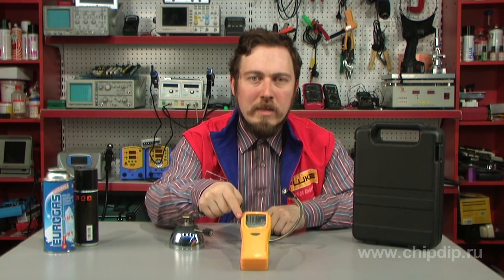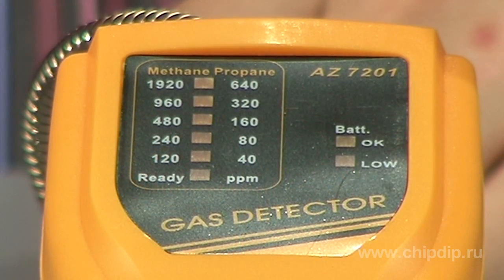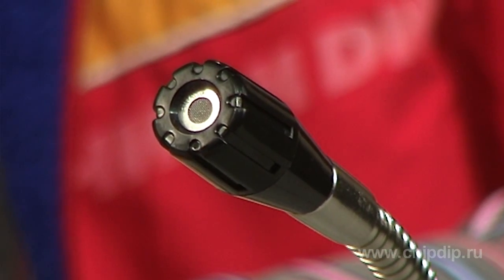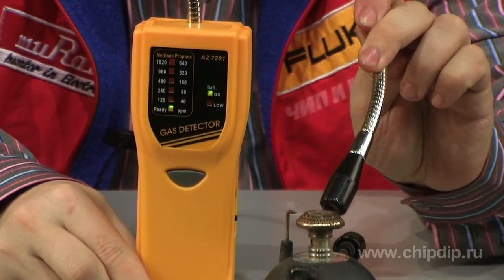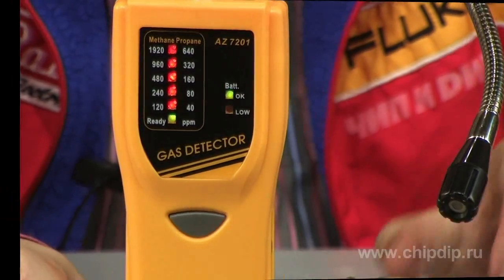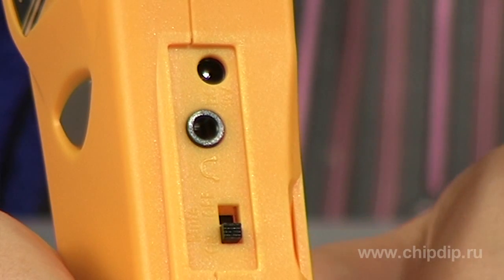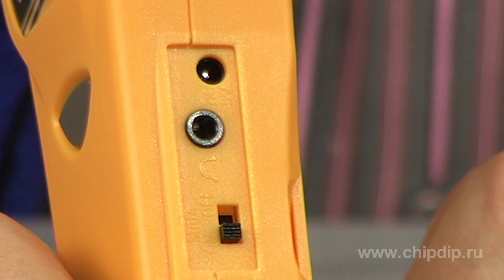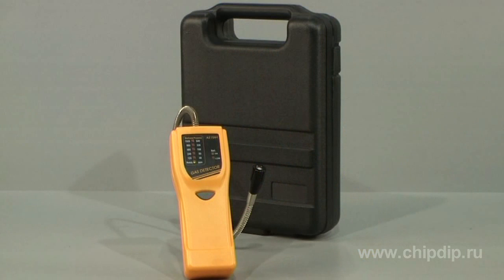AZ 7201 Gas Leak Detector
AZ 7201 Gas Leak DetectorFires and explosions are the most frequent technological accidents that take place as a result of flammable gas leaks from gas pipelines, process and other household gas equipment. Even if the gas is not explosive, it can lead to poisoning and death of the maintenance personnel and civilians. That's why it is very important to prevent such accidents in the initial stages. AZ 7201 is a device that is designed to detect leaks of such gases as methane and propane. It is a gas detector with a detachable sensor on a flexible tube for increased flexibility in locations that are difficult to access. Measurements are performed in five full range levels. The internal indicators are used to signal the excess of the permissible standard equal to 35 ppm. When the device is powered on, it initiates self-diagnostics, which takes about 1 minute. When the device is ready for operation, it produces a respective sound and the READY LED goes on. To ensure accuracy of measurements, the self-diagnostics of the detector should take place in the clean air. The audio signal is used in all the operations to follow. It can however be deactivated using a switch located on the right side. The earphones slot and the power supply slot are also located on the right side of the device. The detector is powered by 4 AA batteries. The delivery set includes a convenient plastic case for storage and transportation.